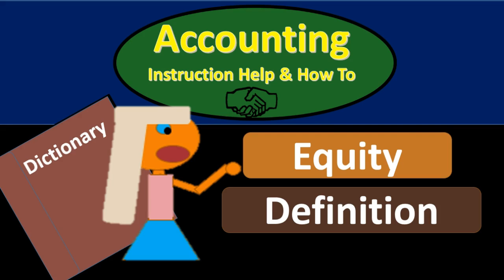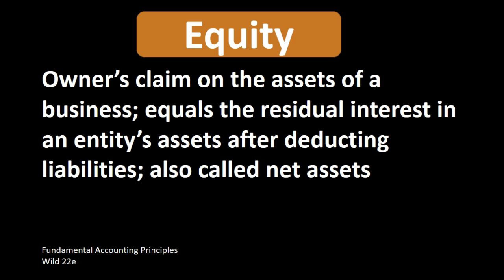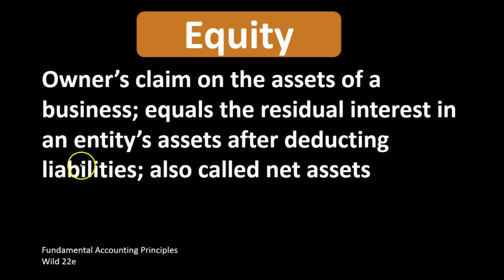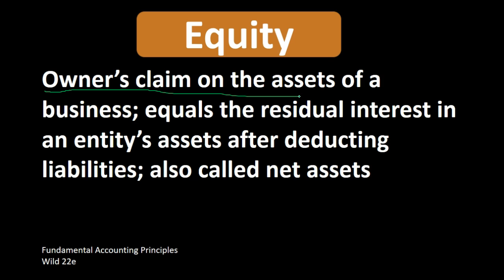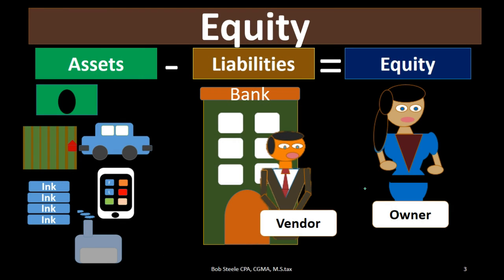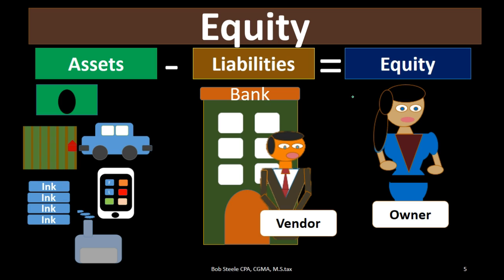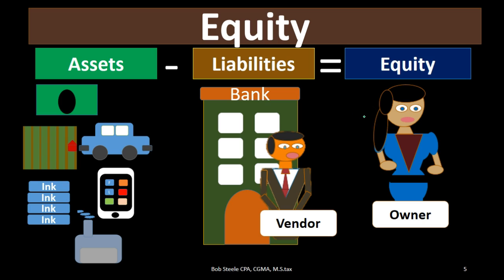Equity Definition - What is Equity?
Equity definition with discussion of key components of definition and example to illustrate the term if equity. The definition of equity: Owner’s claim on the assets of a business; equals the residual interest in an entity’s assets after deducting liabilities; also called nets assets. Equity can be represented using the accounting equations of: Assets – Liabilities = Equity.